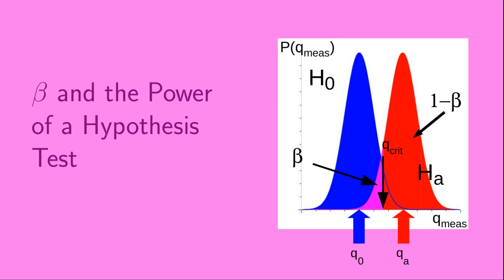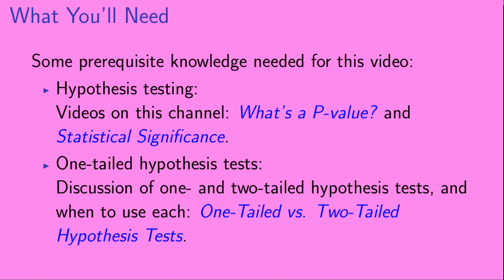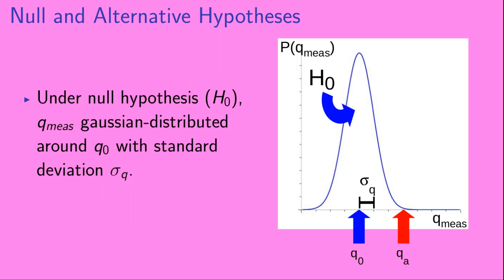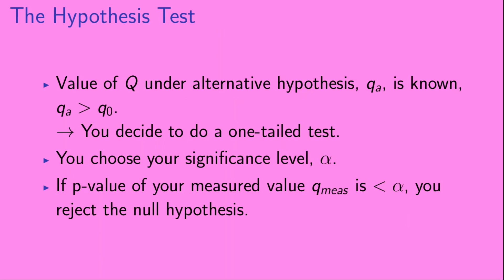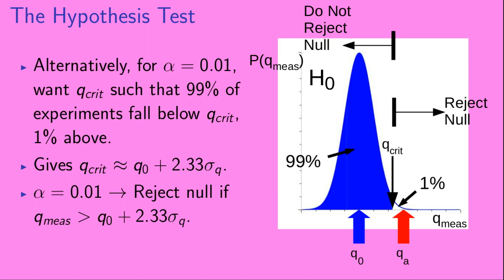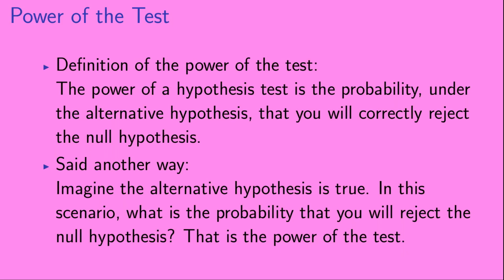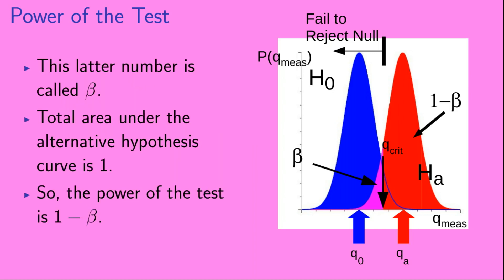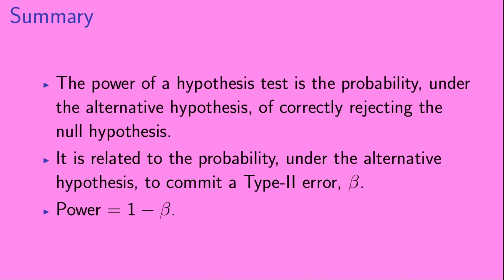Beta and the Power of a Hypothesis Test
Here we give the definition of the power of a hypothesis test.  We also show that the power is related to the probability of committing a Type-II error, beta.  (A Type-II error is failing to reject the null hypothesis when the alternative hypothesis is, in fact, true.)  We show that Power = 1-beta.